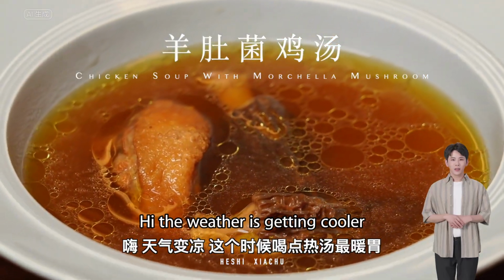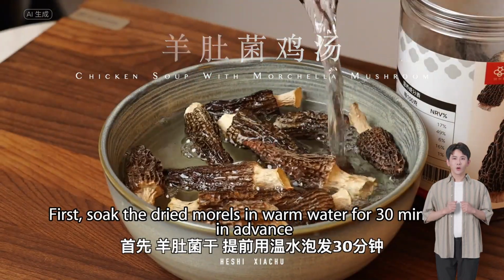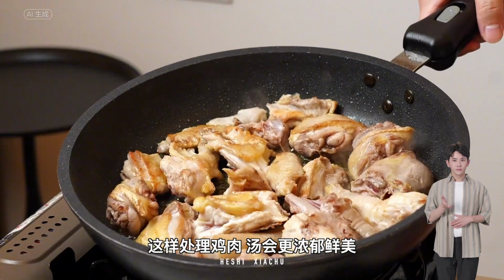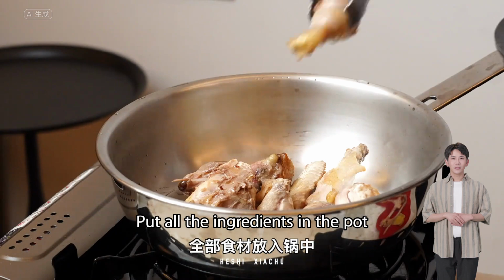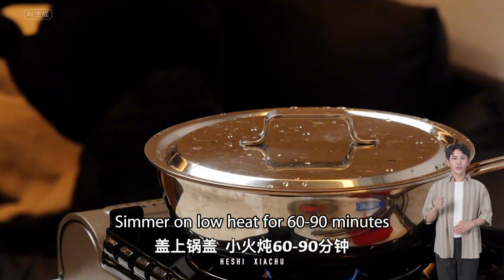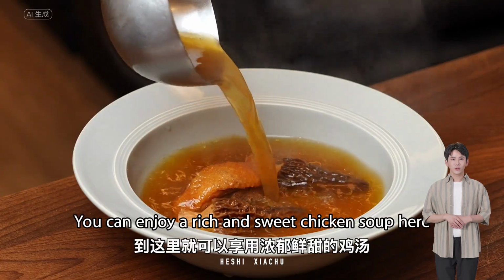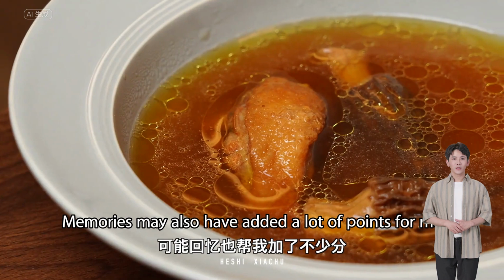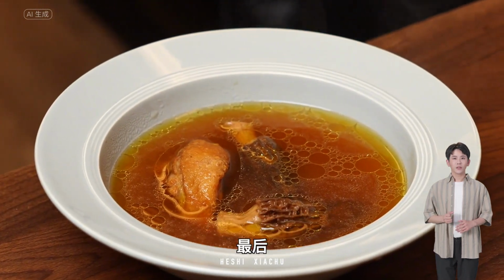CHICKEN SOUP WITH MORCHELLA MUSHROOM food cooking chinesefood delicious food healthy cooking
CHICKEN SOUP WITH MORCHELLA MUSHROOM#美食做法 美食教程 美食 家常菜 food cooking 美食烹饪 料理 美食指南 料理 chinesefood podcast 美食分享 delicious food healthy cooking